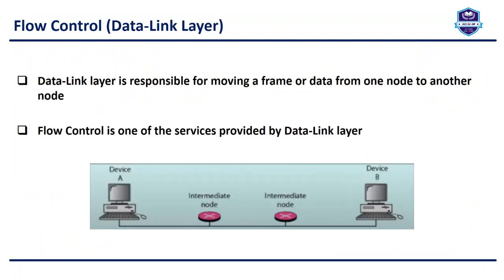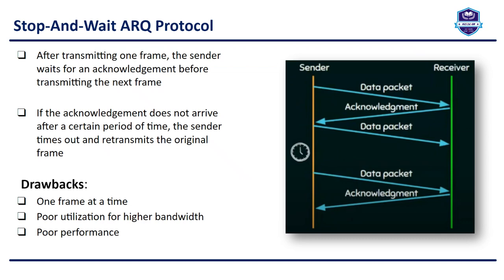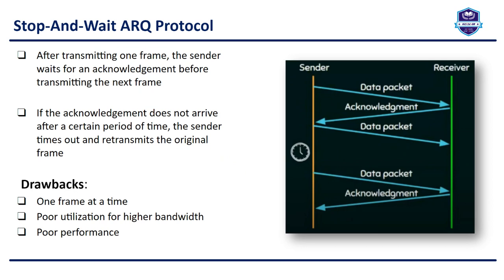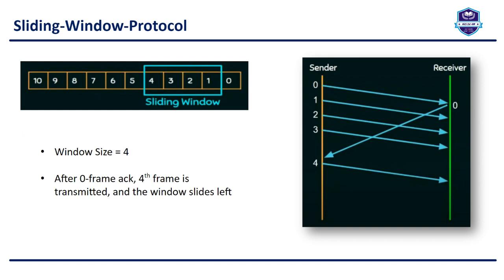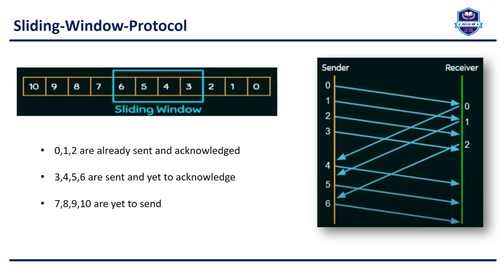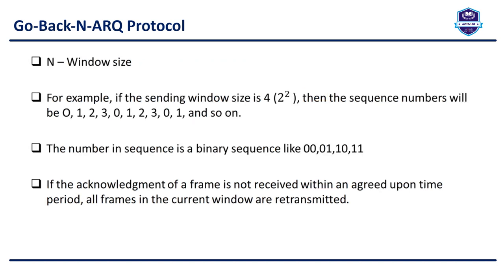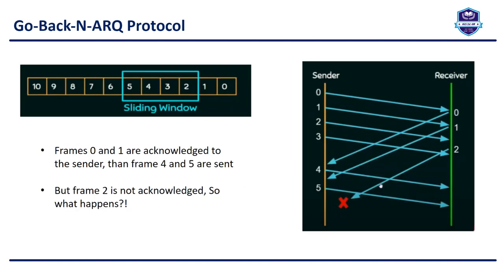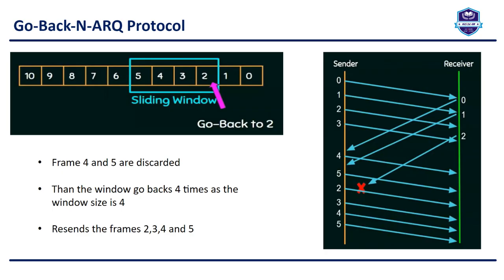Sliding Window Protocol